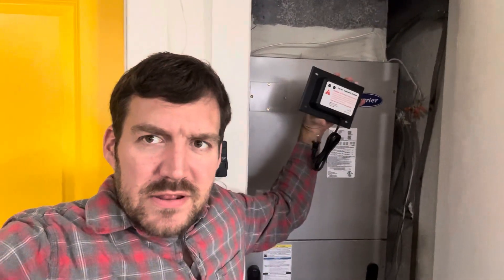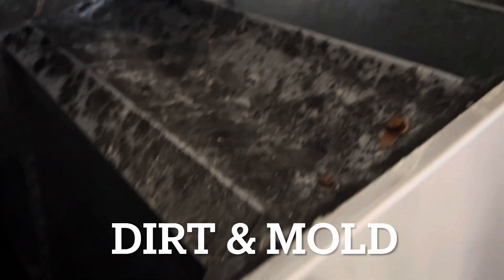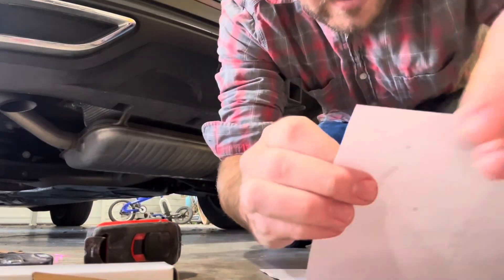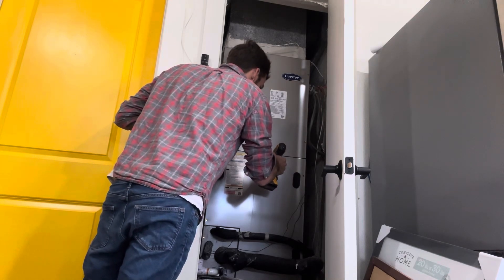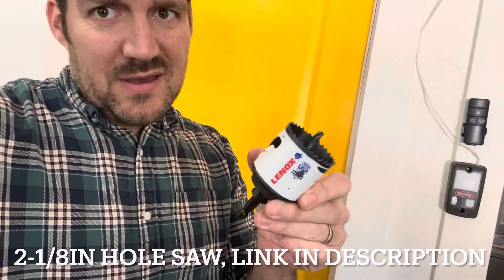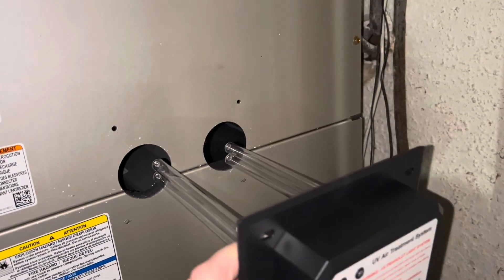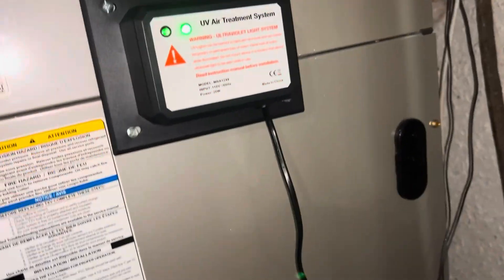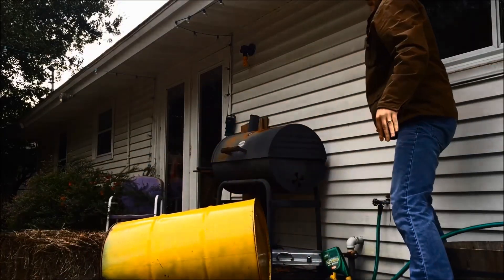How to Install UV Light for HVAC Mold Prevention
How to install a UV light for HVAC mold prevention.
UV Light
2-1/8” Hole Saw (There are cheaper ones, this is just the one I used)
Light Timer
HVAC Tape for the Edges!